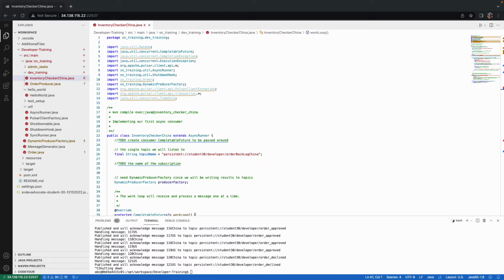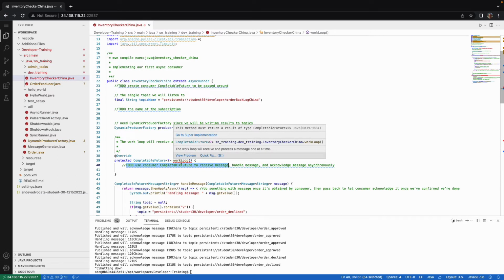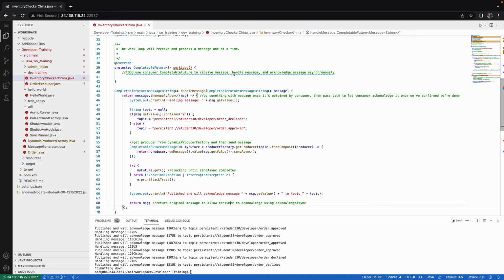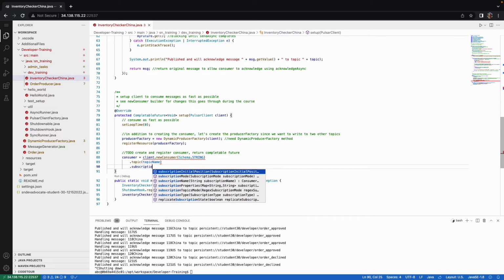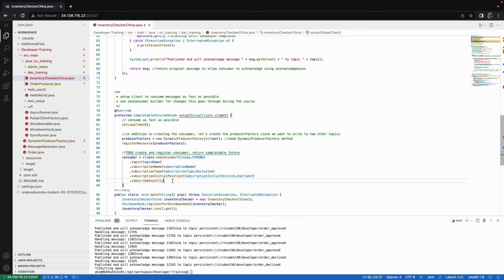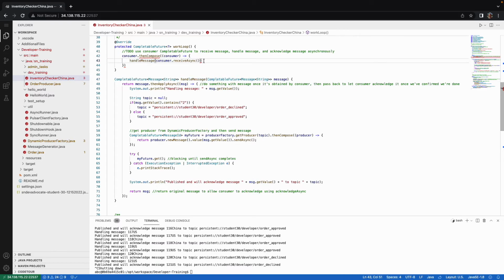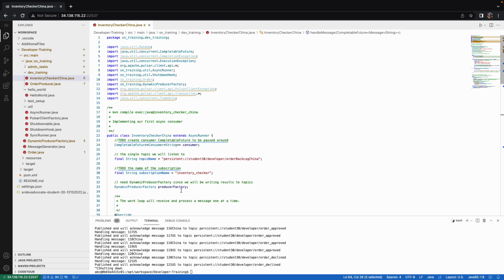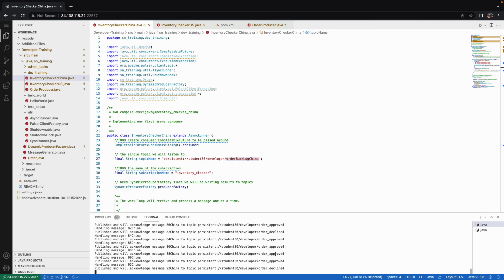Practical Apache Pulsar Application Development: Consuming Messages Asynchronously